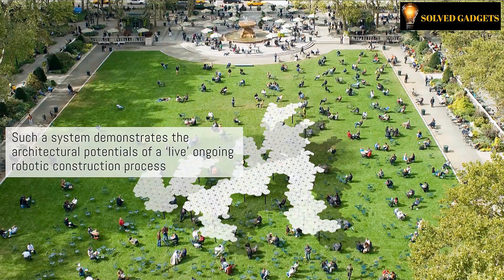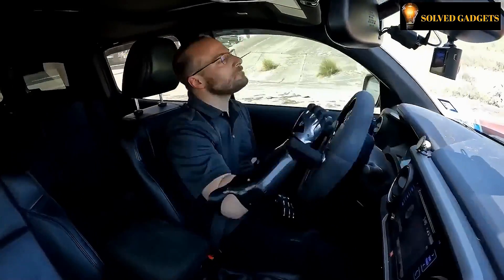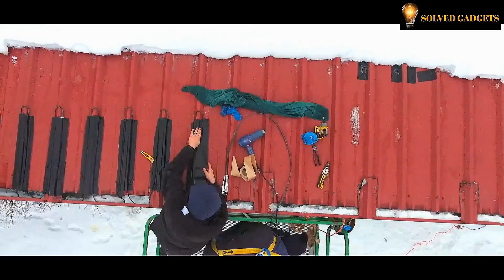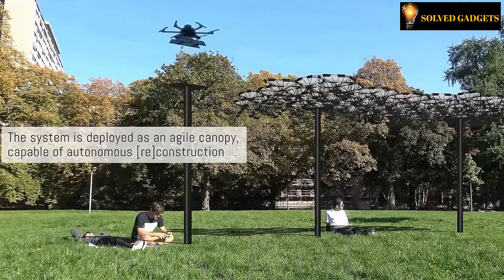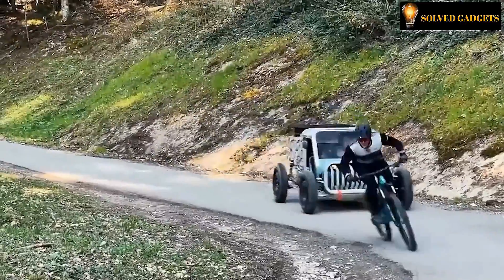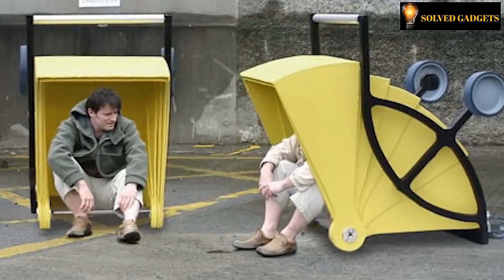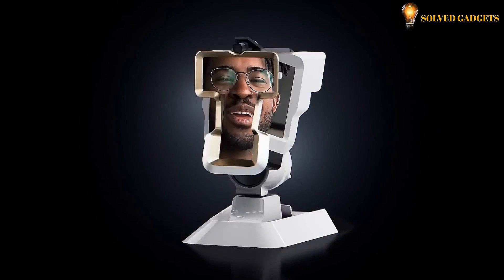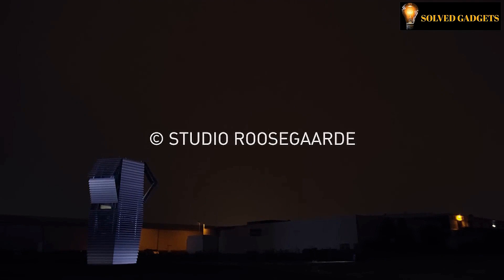8 Cool Gadgets STRANGELY TRENDING RIGHT NOW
Have you ever witnessed the remarkable creation of a dynamic canopy, crafted through the ingenious fusion of intelligent drones?
Have you ever come across a groundbreaking wave power plant project, engineered to be five times more efficient and three times more cost-effective to manufacture, drawing inspiration from the intricate workings of the human heart?

Are you interested in acquiring this extraordinary gadget for your video calls? All this collection of cool gadgets is in today's video.

Timestamps:

00:26 8 COVVI

01:25 7 Heat-Line Paladin for Roof (Preview)

02:35 6 CorPower Ocean

03:22 5 Cyber Physical Macro Material Drones

04:11 4 KILOW La Bagnole

05:17 3 shelter & cart for junk collectors (Preview)

06:17 2 Wehead

07:22 1 SMOG FREE TOWER